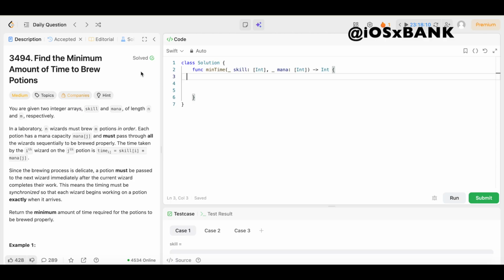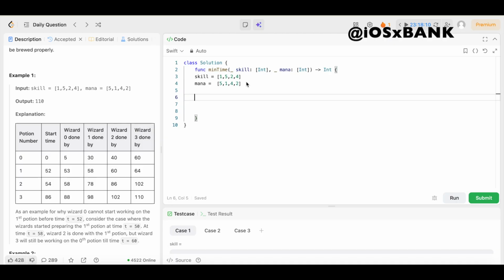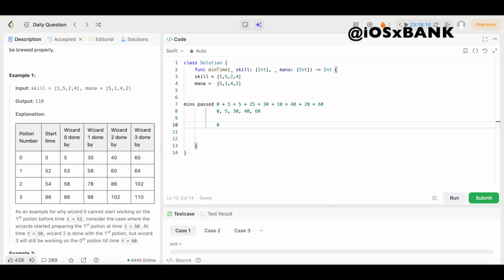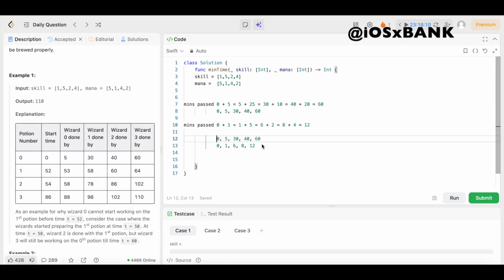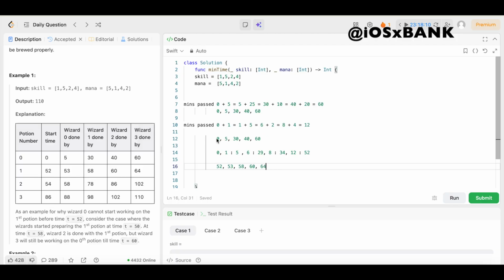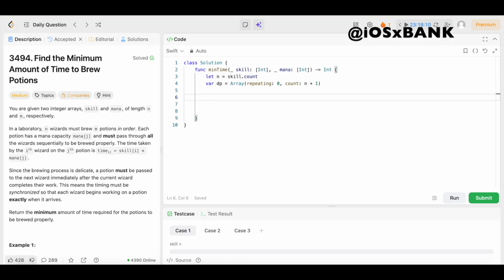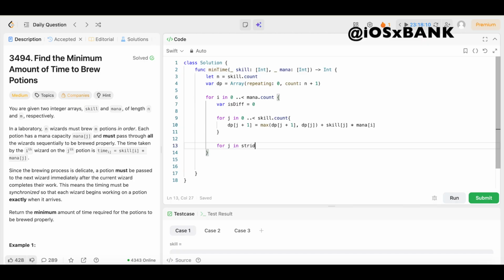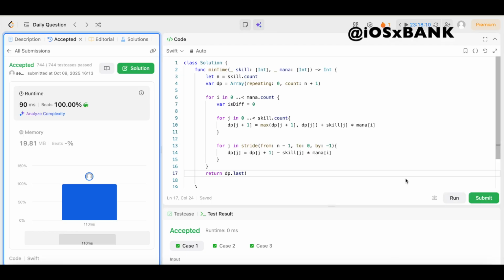Day 524: LeetCode Problem 3494. Find the Minimum Amount of Time to Brew Potions - Swift